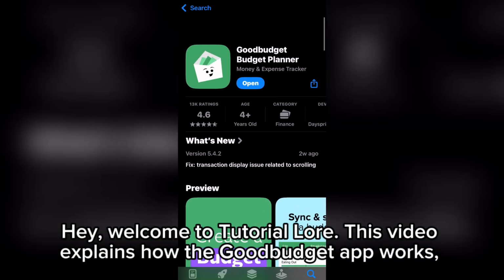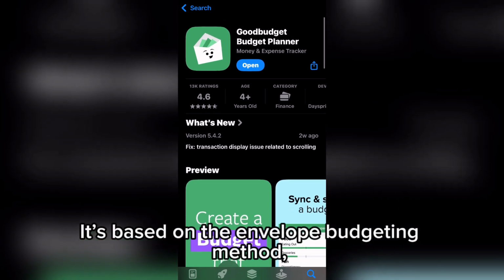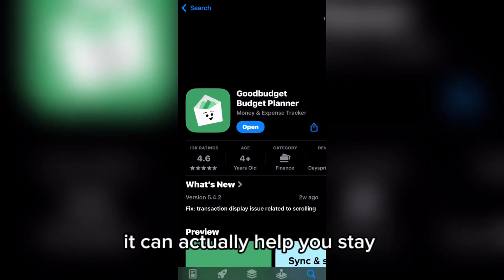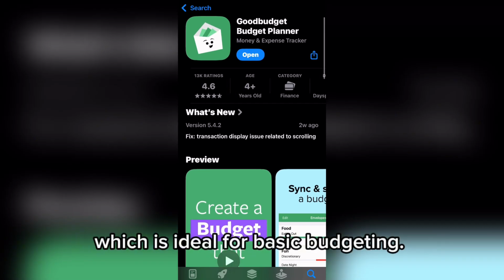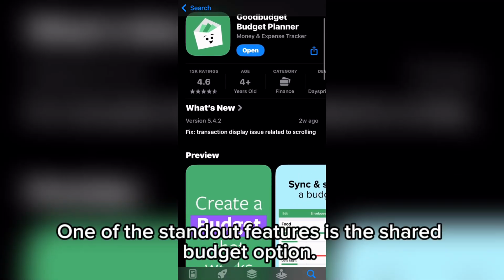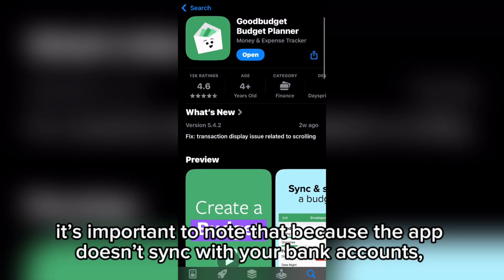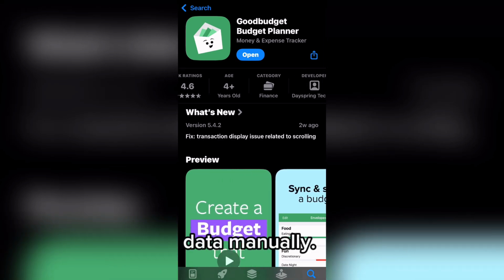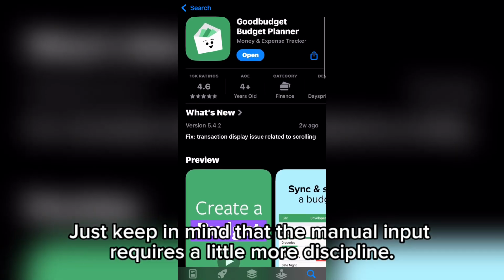GOODBUDGET APP REVIEW - IS IT WORTH IT? (EXPLAINED)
:)) Goodbudget is a budgeting app based on the envelope method, designed to help users manage their finances with intention. This video explains how the app works, what features it includes, and who it’s best for. We go over its manual tracking system, envelope setup, free vs Plus plan options, and how it handles shared budgets and savings goals. If you’re considering a budgeting app that doesn’t sync with your bank but gives you full control over every expense, this might be worth a look.

Intro - 00:00
Overview - 00:11

Search terms, ignore this section:
Goodbudget overview - is it worth it?
How to use Goodbudget app effectively
Goodbudget app features and review
Why Goodbudget could improve your finances
Manual budgeting with Goodbudget explained
Pros and cons of Goodbudget app
Is Goodbudget good for couples?
Envelope method with Goodbudget walkthrough
Budget app without bank sync? Try Goodbudget
Goodbudget free vs paid plan comparison
How Goodbudget handles savings goals
Beginner-friendly budget app review
Best budgeting apps for manual tracking
Should you get Goodbudget Plus?
Goodbudget for financial awareness